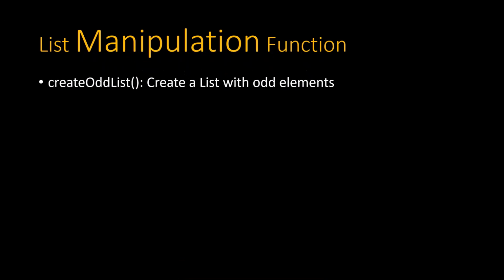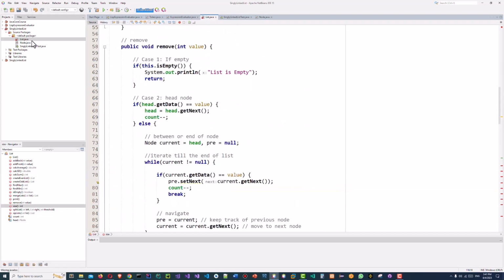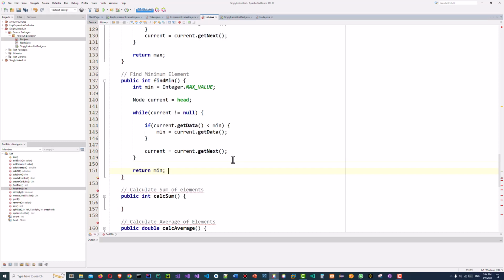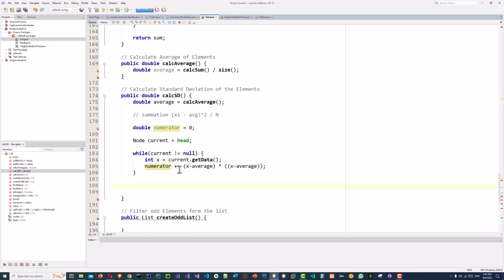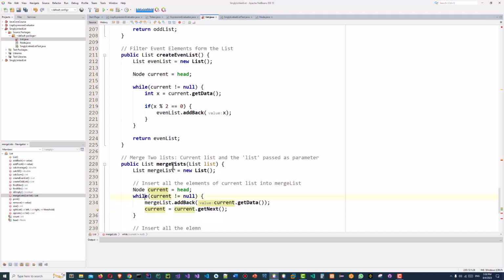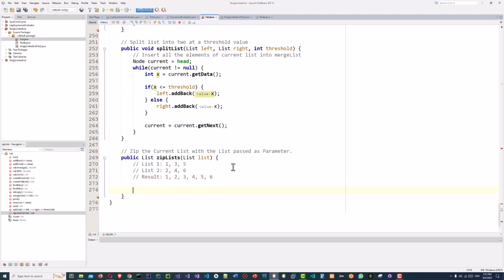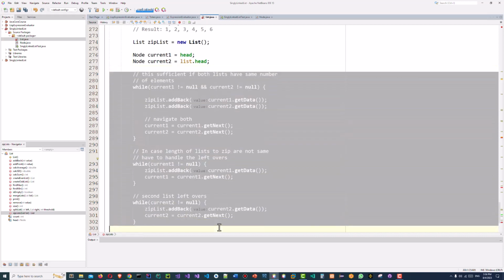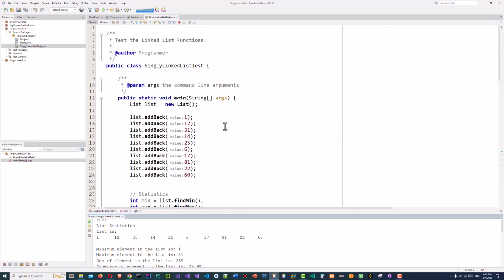Java Singly Linked List More Functions - Java Data Structures and Algorithms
Java Implementation of Singly Linked List
=: Simple Data Structure

=: Dynamic memory allocation, O(n) space requirement

=: Linear Container

=: Linear traversal to access arbitrary element

=: Efficient addition and removal O(N) Worst and Average Case. O(1) Best case.

=: Singly Linked List only forward traversal

Methods:
addFront(int): add to the front of list
addBack(int): add to the back of list
size(): return number of elements in the list
remove(int): an element from the list
print(): display the list

FindMax(): Function to find the maximum element in the List.
FindMin(): Function to find the Minimum Element in the List.
CalcSum(): Function to find the Sum of all elements in the List.
CalcAverage(): Function to find the average of all elements in the List.
CalcSD(): Function to calculate the Standard Deviation of elements.
createOddList(): Create a List with odd elements
createEvenList(): Create a List with Event Elements

MergeLists(): Merge Two Lists
List1: 1, 3, 5, List2: 2, 4, 6
Result: 1, 3, 5, 2, 4, 6

SplitList(): Split the list into two at a threshold value.
List: 1, 2, 3, 4, 5, 6, 7
Threshold: 4
LeftList: 1, 2, 3, 4
RightList: 5, 6, 7

ZipLists(): Zip Two lists as follows:
Result: 1, 2, 3, 4, 5, 6